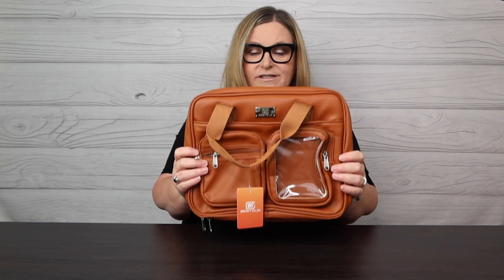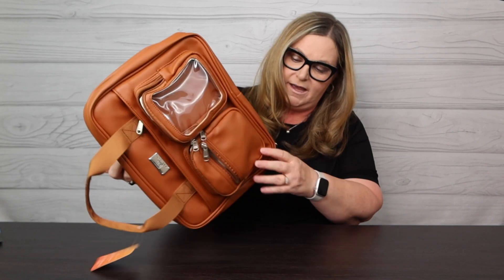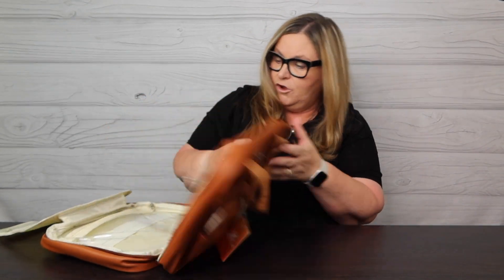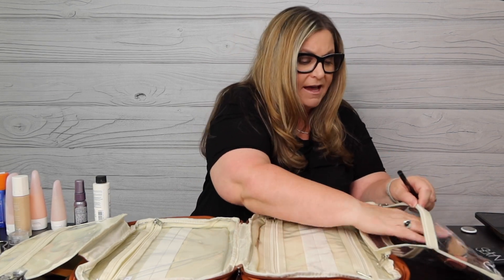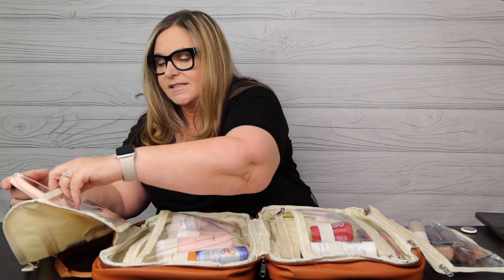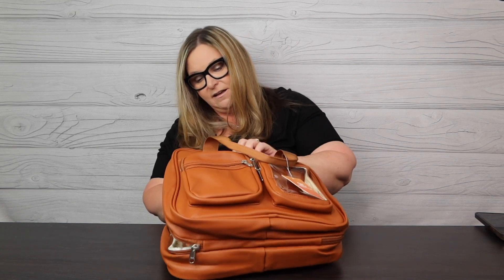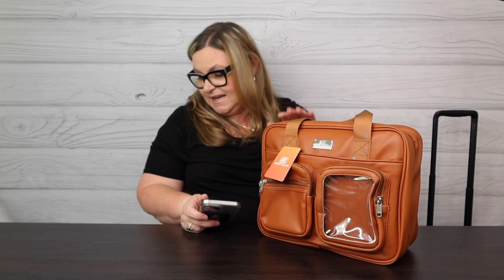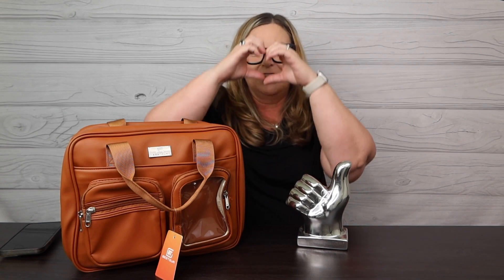Bestour Travel Toiletry Bag an Amazon Find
LARGE CAPACITY: 13.5x9.5x4.6" (Folded) 36.6x12.2" (Unfolded) ,Travel toiletry bag has oversized space to carry makeup, skin care products, toiletries when camping or outdoor activities, also perfect for packing all toiletries of men, women for easy family travel.
HIGH-QUALITY WATERPROOF MATERIAL: The external material of the travel makeup bag is made of high-quality waterproof polyester fabric, and has a foam interlayer to effectively protect the internal products and prevent impact. It is safe to use even in damp places such as bathrooms, swimming pools and spas
MULTIPLE COMPARTMENTS: The hanging toiletry bag has 9 main compartments. Inside: 1*waterproof transparent pocket, 1* detachable makeup pocket, 2*main mesh pockets with elastic straps, separate compartments with PVC flaps to keep the interior supplies organized and clear at a glance. External: 3*small zippered pockets for lipstick, keys, cards and other small items. 1*front zippered pocket; 1*rear velcro pocket for cell phone and other personal items.
MORE DESIGN (highlights): Special double zipper design inside travel makeup organizer, more convenient to access items, more convenient to access items; the main compartment of the mesh bag and the elastic band can keep the bottle upright to avoid liquid tilt leakage; the intelligent metal hooks are stronger and more load-bearing. The luggage belt on the back can be directly attached to the suitcase without occupying the inner space of the suitcase
MULTI-FUNCTIONAL MAKEUP ORGANIZER BAG: The toiletry bag can be used as a makeup bag, bathroom bag or storage bag. It is well constructed, practical in design and beautiful in appearance, perfect for overnight stays, long trips, gym showers and camping. It is also a great gift for your friends

6935 Aliante Pwky Ste 104 #425

THE BIG LET DOWN/
Strawberry Jams